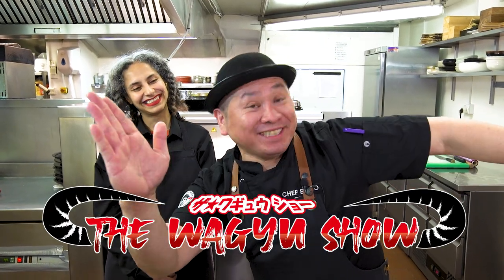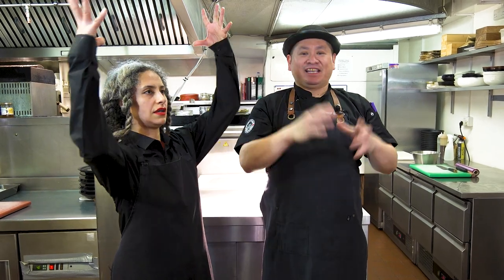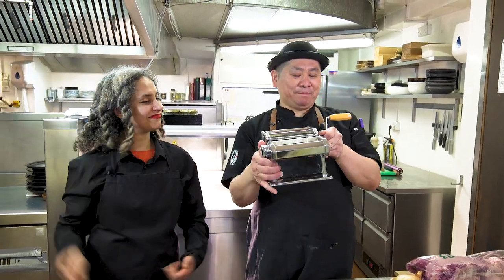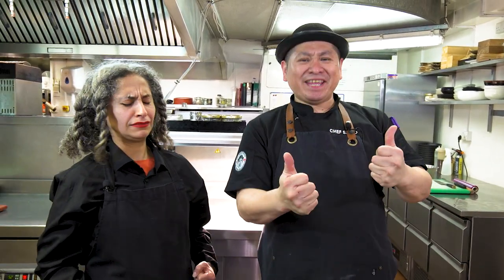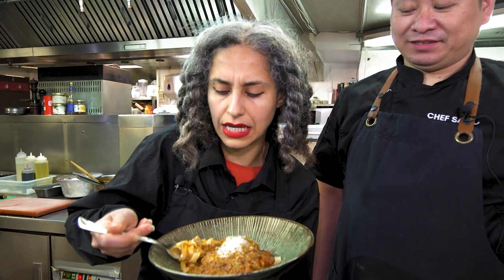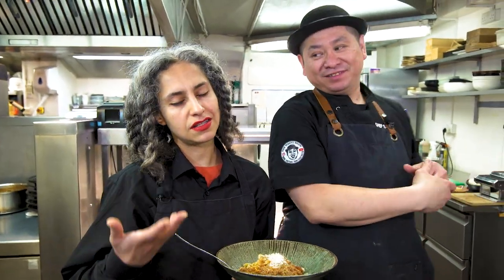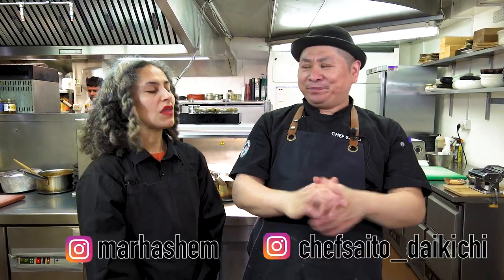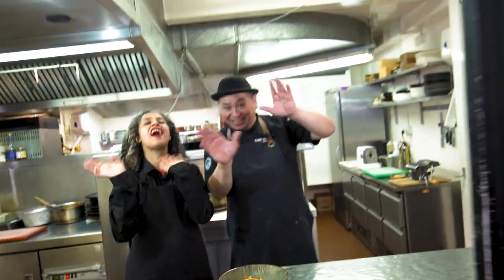Japanese Wagyu bolognese pasta with Chef Saito (和牛ボロネーゼ) - The Wagyu show Ep56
Japanese Wagyu bolognese pasta  with Chef Saito  (和牛\ボロネーズ)  - The Wagyu show Ep56

On this Channel we cook dishes from around the world with High quality Japanese wagyu beef!

In this episode Chef Saito is making Making Japanese Wagyu bolognese pasta   (和牛ボロネーゼ)
Chef is trying to make a everyday menu in to something special.

We are having Maryam as our guest in this episode.